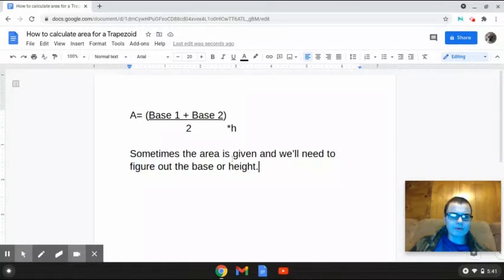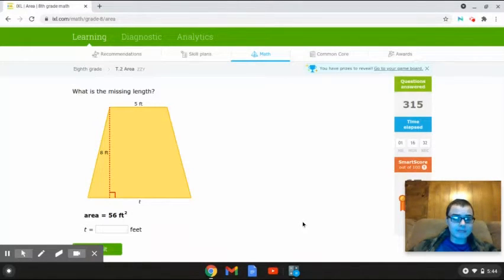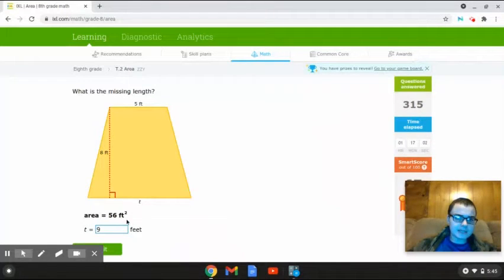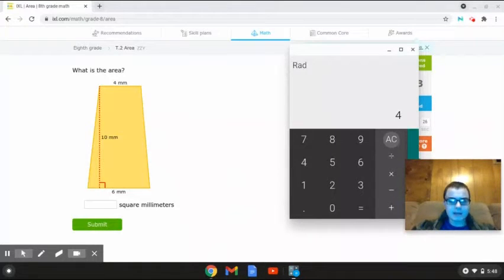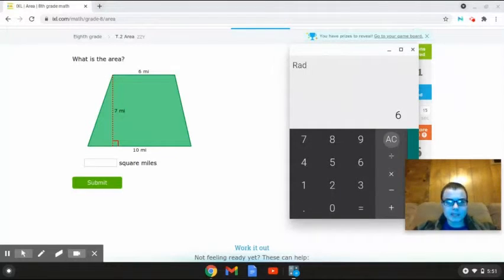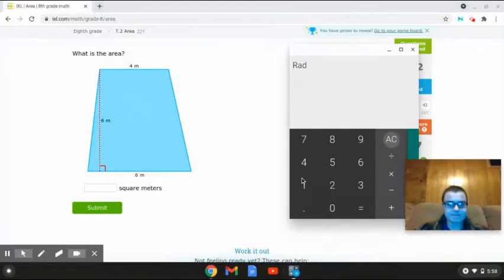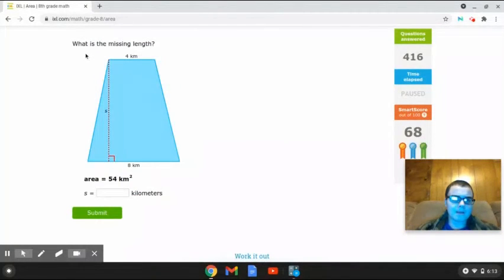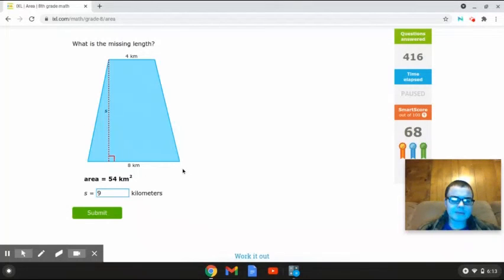Calculating the Area for a Trapezoid with Zach Paikoff!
In today's video, I explain how to calculate the area for a trapezoid. I hope you find it helpful and useful! :)